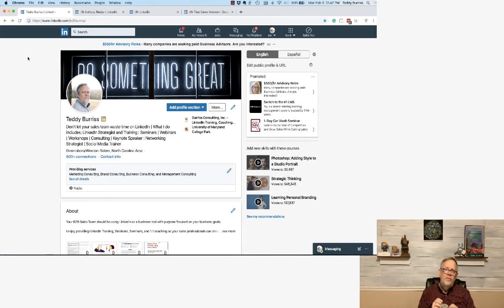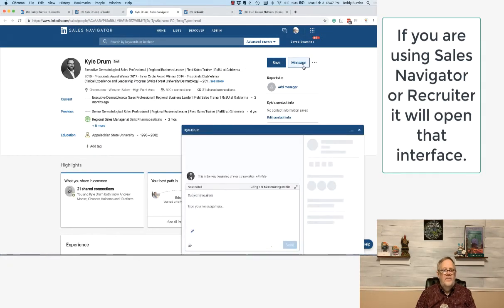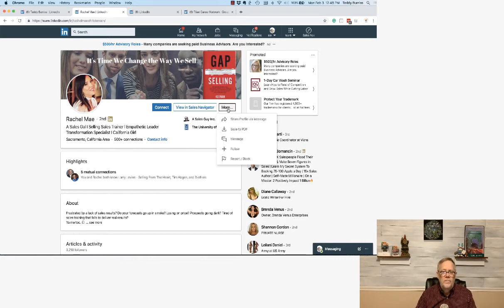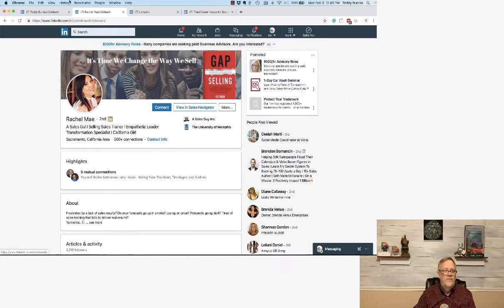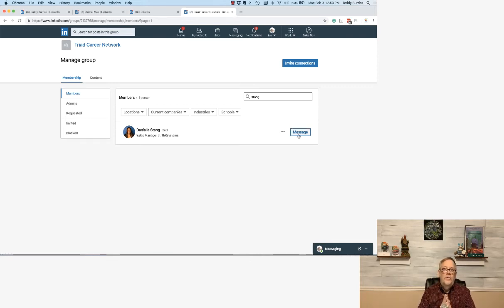4 ways to send a LinkedIn message to non 1st level connections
This video will guide you on 4 ways to send a message to non-1st level connections on LinkedIn.

If you or your sales team want help mastering LinkedIn, let's talk.